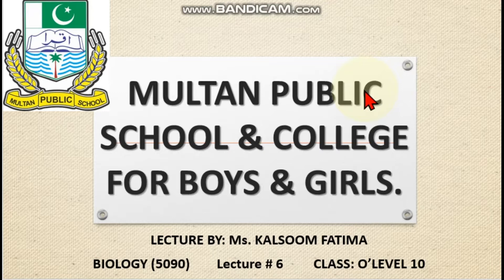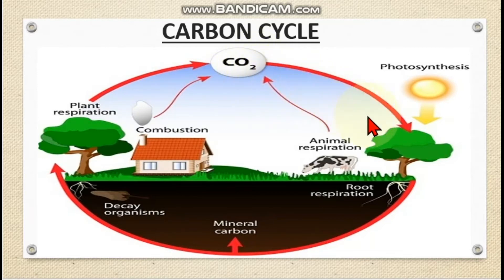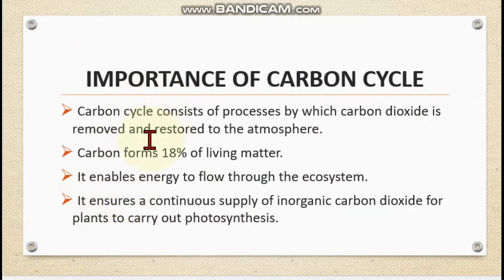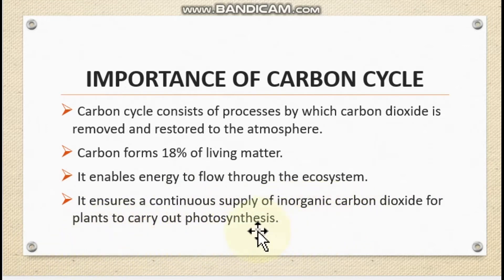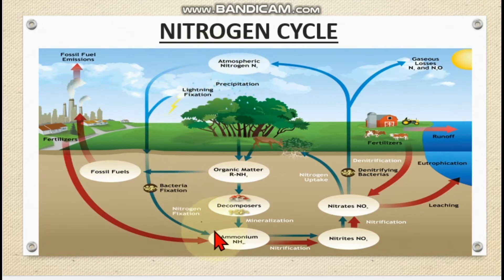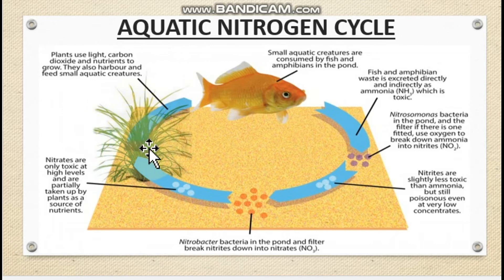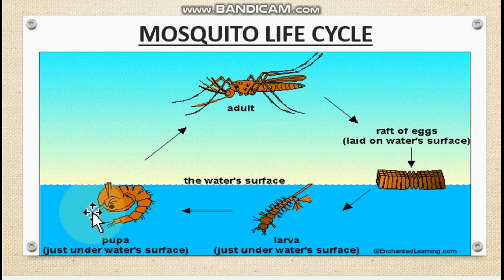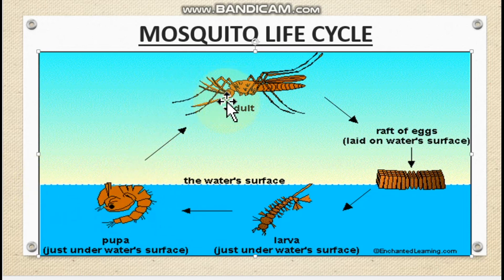Biology 5090 O level 10 lecture# 6 Ch#18 part. 3